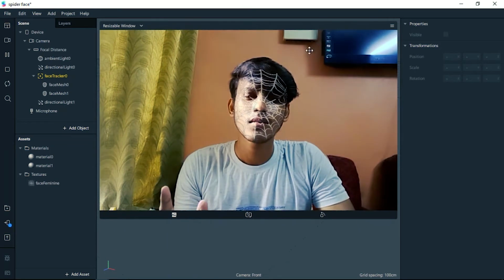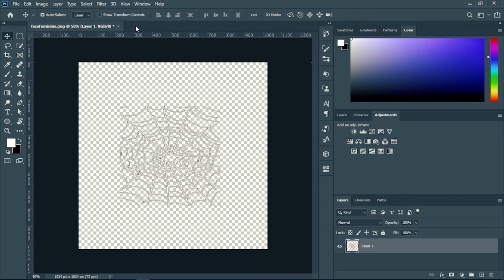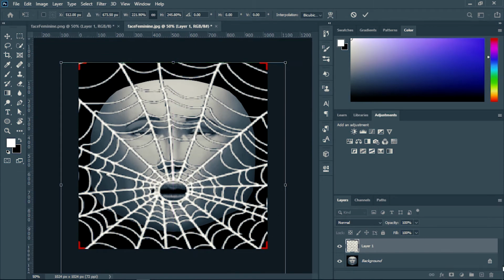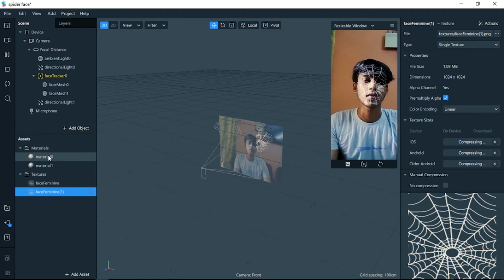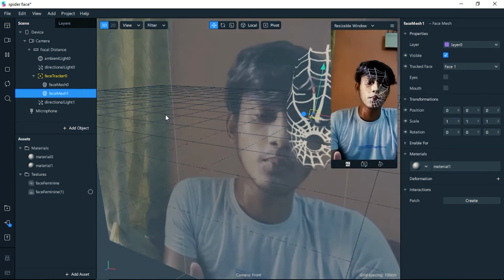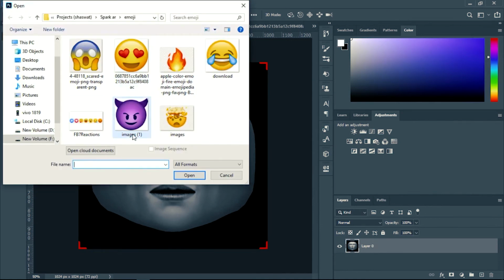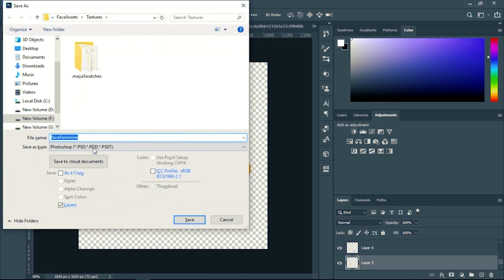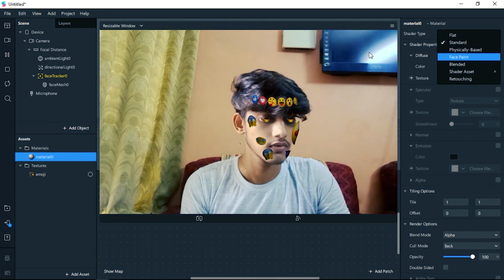Using the Spark AR Studio Face Reference Assets| Figure out Facemesh texture| Sparkar tutorial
Covering the basics of the Faecmesh object in Spark AR - how to use it, how to extract face textures, get face references,

I also show off cool effects by heyshaswat that can help speed up the process of creating your own face textures.

Work With Me
Professional  Service
Augment Reality, Web ar, Social Media Ar Content/Ads,

Hi, Everyone, It's Shaswat & I Came With This tutorial for help figure out the face reference assets and how to use this on spark ar I hope I was able to clarify it. This Was for beginner spark ar tutorial.

If you are or represent the copyright owner of materials used in this video and have a problem with the use of said material, please send me an email, , and we can sort it out.

Introduction - 00:00
Build Your First Ar Project - 00:20
Second Project - 03:20
Conclusion (Files In Description) - 05:20
Like, Comment & Subscribe - 05:45